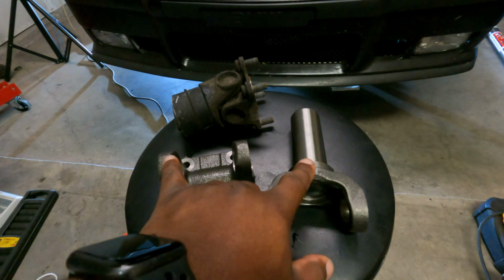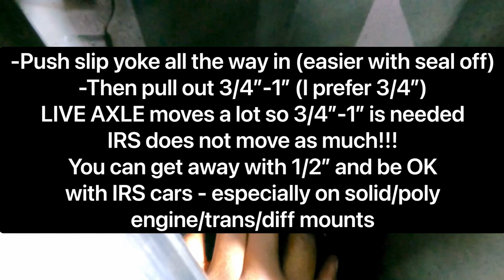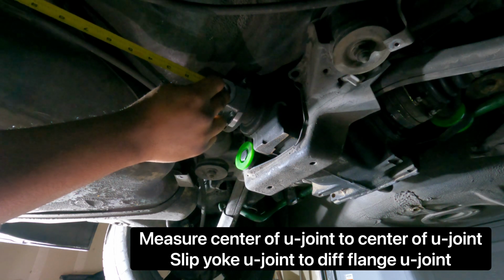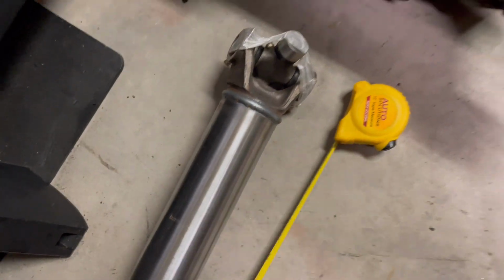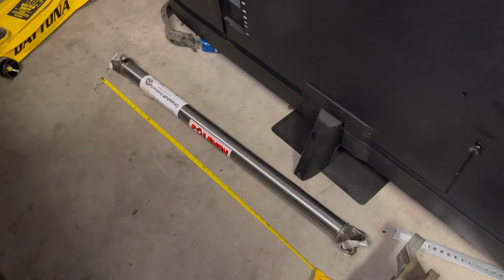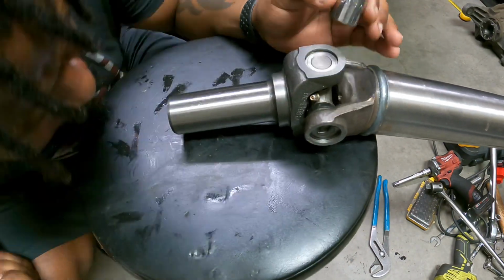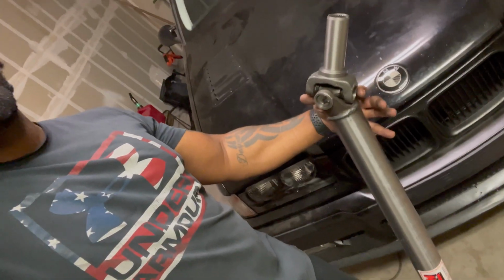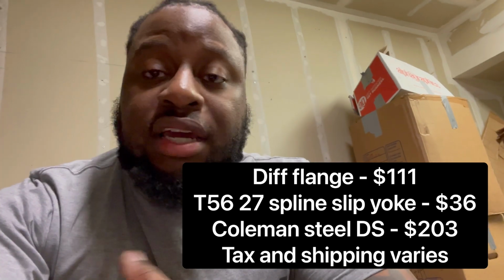E36 LS7 SWAP PT.13 - DRIVESHAFT - HOW TO MEASURE AND BUILD YOUR OWN FOR E36 (AND OTHER PLATFORMS)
Don't want to spend an upwards of $700-$900 on an off the shelf driveshaft for your E36 (or any other swap, this video still applies - only change you'll need to make is the diff side flange adapter)? There are many driveshafts available off the shelf from various companies (Sikky for example), but you can spend half (or less) depending on your needs, and assemble in your garage! No need for driveshaft shops!
In this video I'll show you how to measure, guide on what slip yoke and flange to order (links below), install U-Joints, and show what I measured and how it fit. In my case, I measured with the T56 slip yoke (push all the way in trans until it stops, then pull it out 3/4"-1"), and OEM diff flange, then measured again with the V8 adapter diff flange - DO NOT DO THIS - order both flange and slip yoke (links below) and measure. Luckily, it only cost me 1/4" of my measurement and my driveshaft still fit with 3/4" slip yoke play.
Live axles need 3/4"-1" due to suspension travel, but IRS suspension setups can get away with 1/2" to 3/4" IN MY EXPERIENCE. IRS setups do not move like LIVE AXLES, especially in our swaps with solid engine mounts, poly diff mounts, and in some cases, poly/solid diff and/or subframe mounts. Aim for 3/4" in my opinion, the more slip yoke engagement, the less likely you'll encounter vibrations.
My driveshaft is 44", and I am using Pennsyltucky engine and trans mounts with my LS7 and T56 (fbody, stage 2). If you feel comfortable mirroring my setup, I RECOMMEND you buy a 43.75" driveshaft. This will give you plenty of slip yoke play for any minor differences in mount tolerances, if any. Again, mine is 44" because I based my measurement off of the OEM diff flange (which I found out after is non-serviceable, and, not nearly as beefy as the V8 adapter flange, which is 1310).
Any questions or comments, feel free to shoot em my way. I did this on my z32 and Genesis, and while I am not an EXPERT, I understand these concepts, but I am not above reproach!
Notes: If you step up to 2.75 diameter driveshaft, you have a minor chance of needing to clearance some spots in the trans tunnel. If you step up to a 3", you WILL have to clearance a spot on a spot on the trans tunnel, as well as once over the mounting brackets for the e-brake cables.
I elected for a 2.5" steel driveshaft (17.2lbs) because my build will be a street oriented car (car meets, occasional street race), and I will slowly get into road course. I will not be drag racing whatsoever. I have 1310 u-joints. Will be plenty for a stock LS7 with bolt ons. Steel also absorbs harmonics better than aluminum, and with soldi mounts, 95d poly diff mounts, and poly trans mounts, I am trying to keep it good comfortable for the street. OK, now here are some links:

T56 27 spline slip yoke 1310 (part number 2-3-6081X):